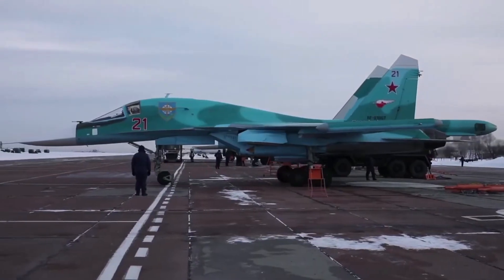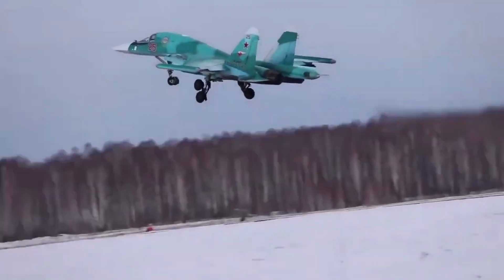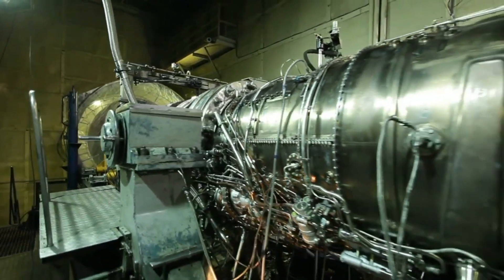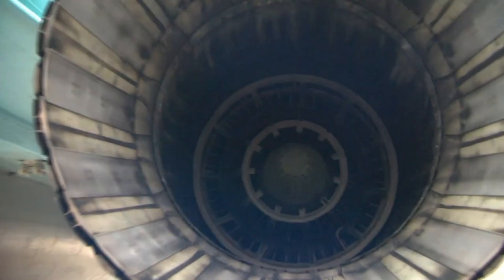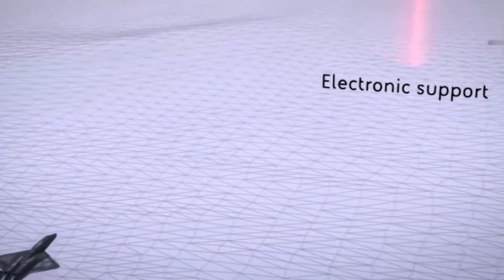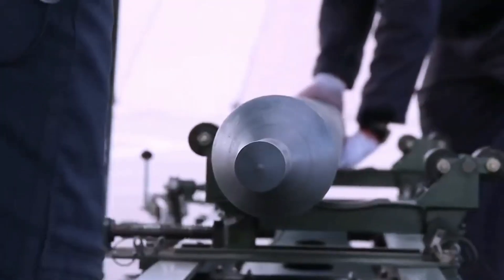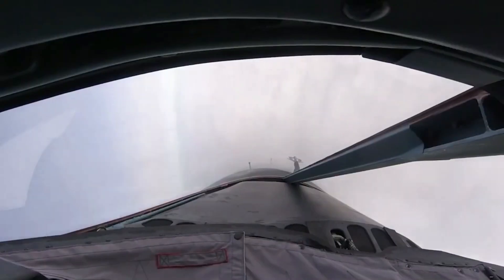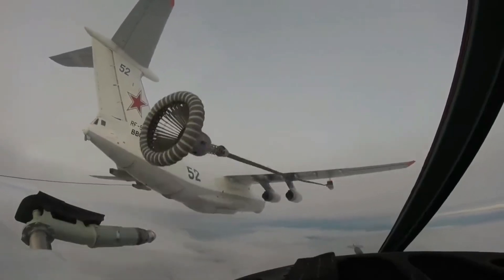Sukhoi Su-34 Fullback Latest Technology and Spectacular Action in the Air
The Sukhoi Su-34 Fullback is a multi-purpose, multi-role fighter aircraft designed by the Russian aviation company, Sukhoi. This aircraft first flew in 1990 and has been adopted by the Russian Air Force. The Su-34 is designed to carry out a variety of missions, including ground attack, surface attack and precision bombing. This aircraft has long-range capabilities and is equipped with advanced navigation systems and electronic equipment to support its operations. The Su-34 also has a tandem cockpit for two crew members and a shoulder wing design that provides good stability and agility in a variety of combat conditions.